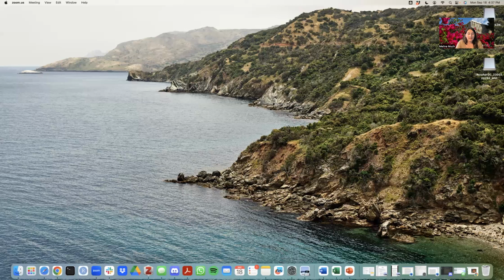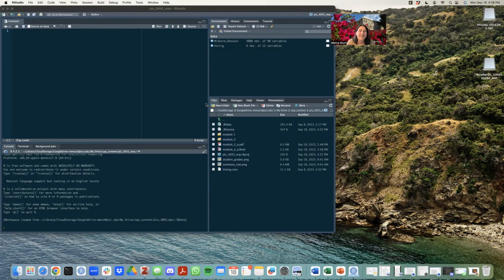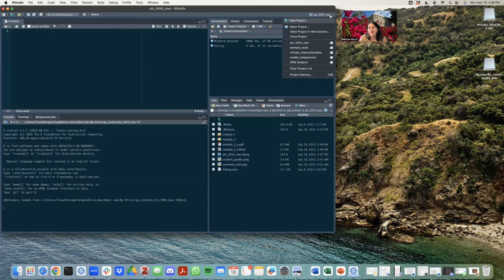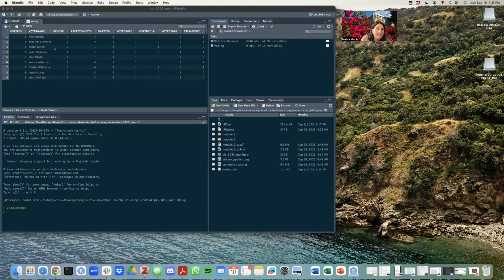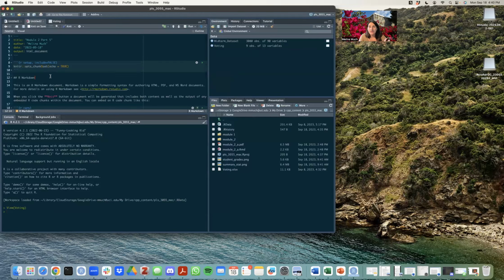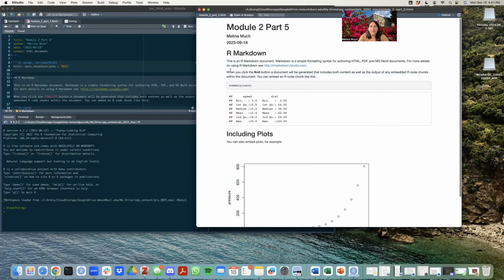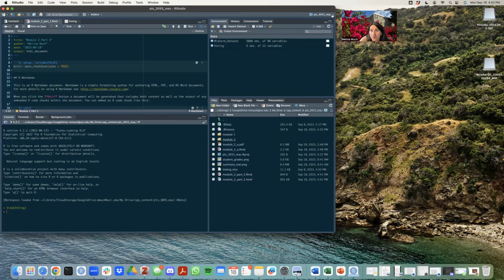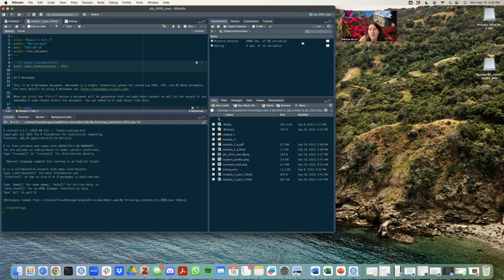Module 2 R Walkthrough